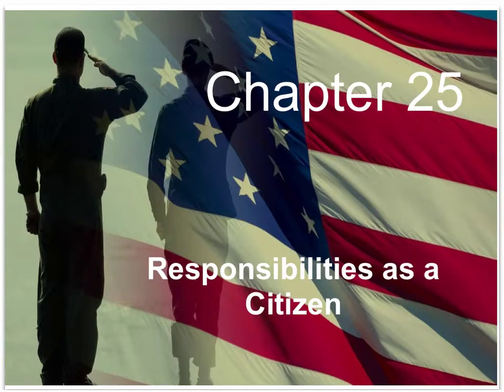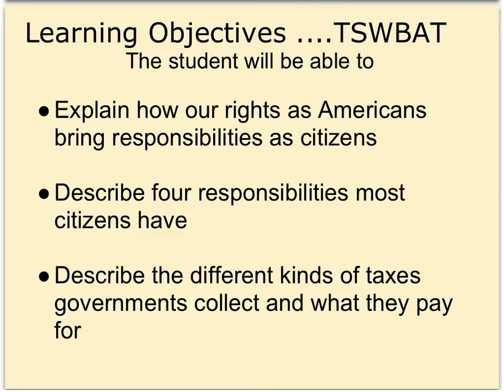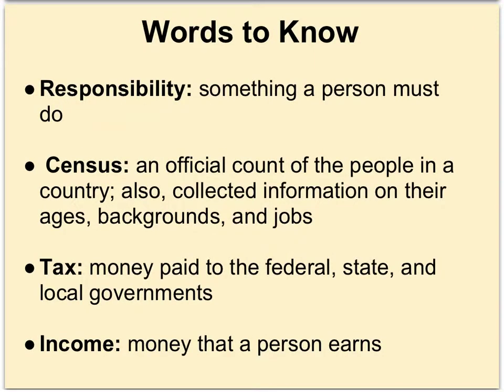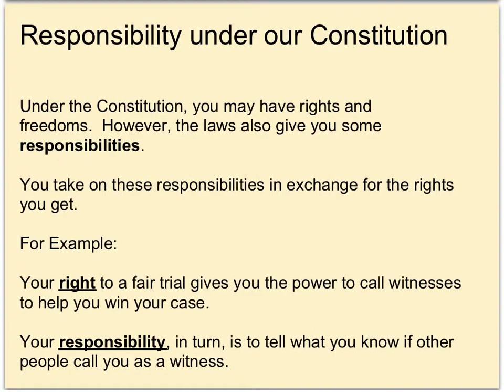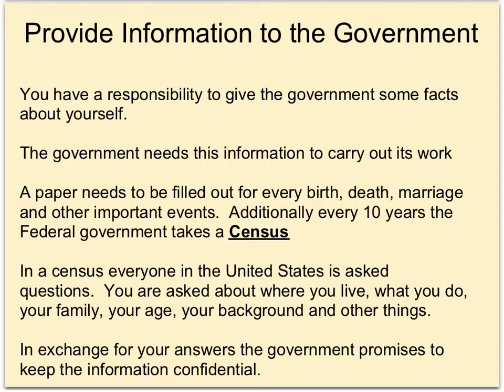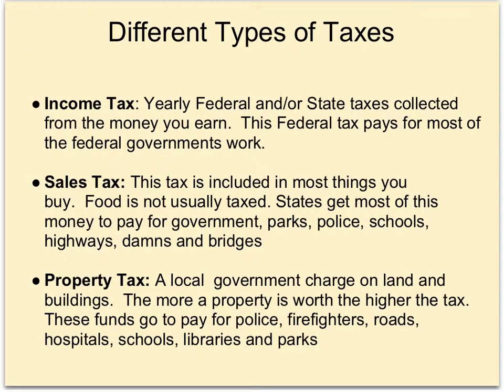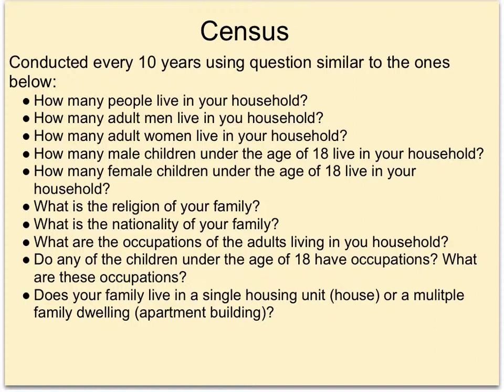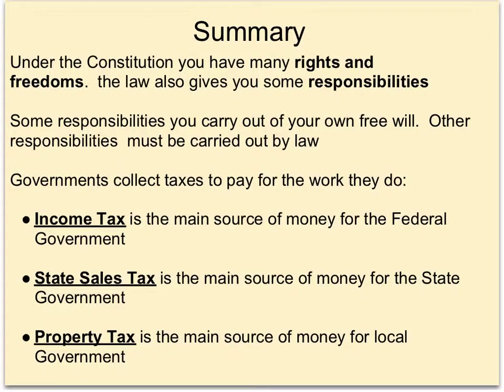Civics chapter 25